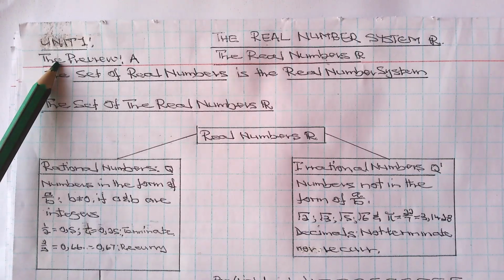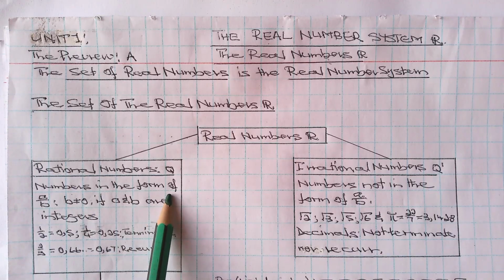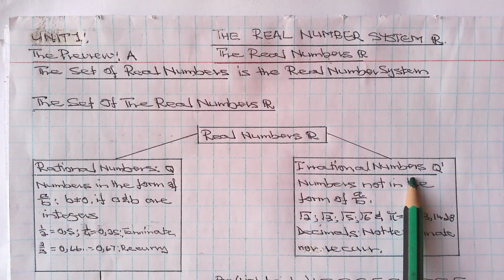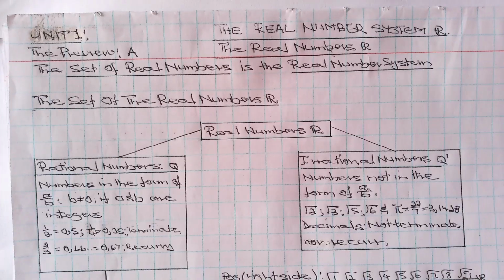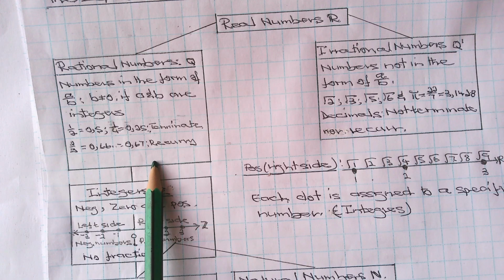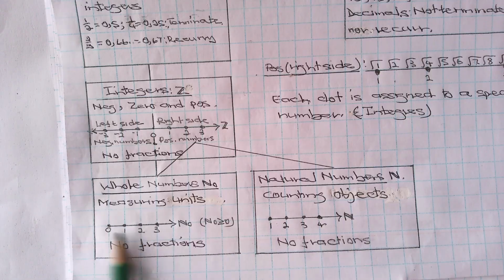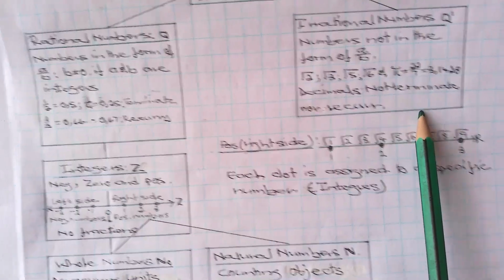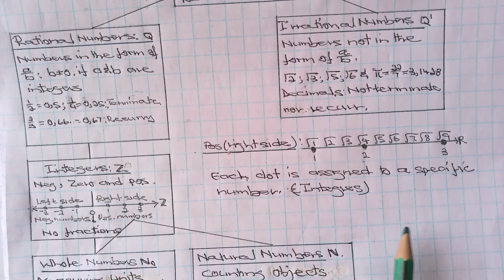Real Number System Preview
In this video we look at what we will be covering throughout the Real Number System playlist